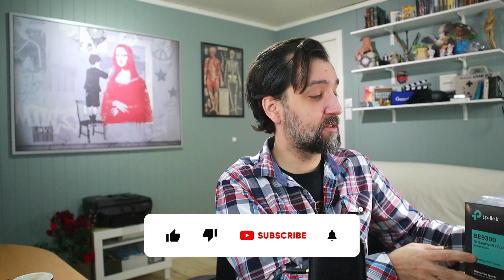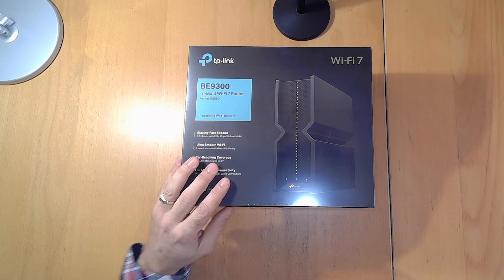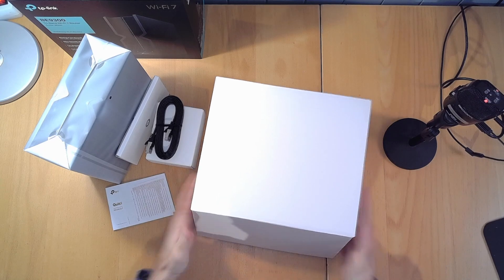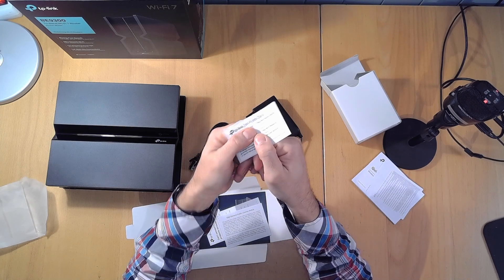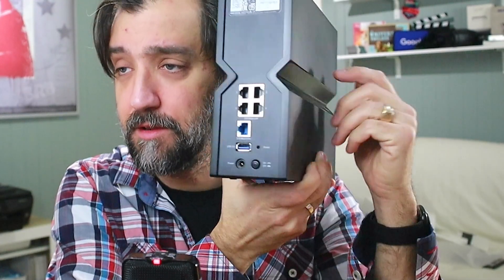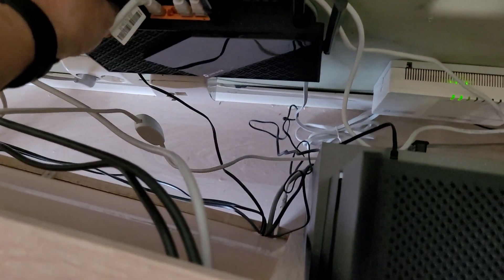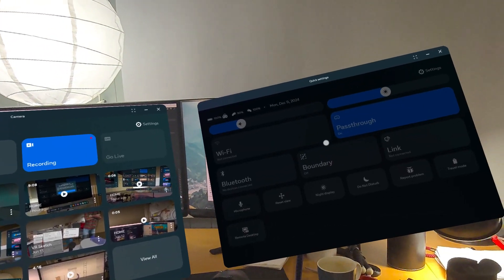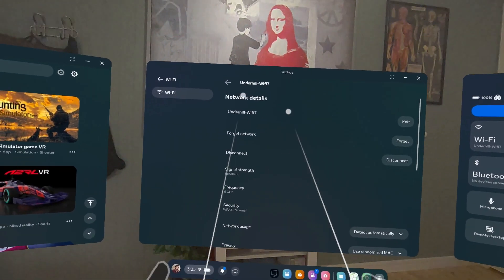Unboxing the TP-Link WiFi 7 Tri-Band Router and testing it with the Quest 3!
0:00 Intro
1:18 Unboxing
05:48 Fist impressions of the unit
06:57 Wifi placement
07:22 Installing the Unit
07:57 Setup with the Teather app
10:15 Test with Meta Quest 3
12:25 Is it better than the AXE75?
13:31 Wrap up

In this video, I unbox the TP-Link BE9300 (aka Archer BE550) WiFi 7 Tri-Band Router and put it to the test with the Quest 3 VR headset. This powerhouse router comes equipped with 4 - 2.5 Gbps LAN port, along with 2.4 GHz, 5 GHz, and the latest 6 GHz bands—perfect for creating a dedicated network for your VR or other high-demand devices.

I’ll guide you through the unboxing and setup process, compare its size and design to standard routers, and dive into testing its signal strength and stability. And of course, we’ll see how the Quest 3 performs when paired with this beast of a router!

Whether you're looking to future profe your network or improve your VR gaming experience, this is a video you don’t want to miss.